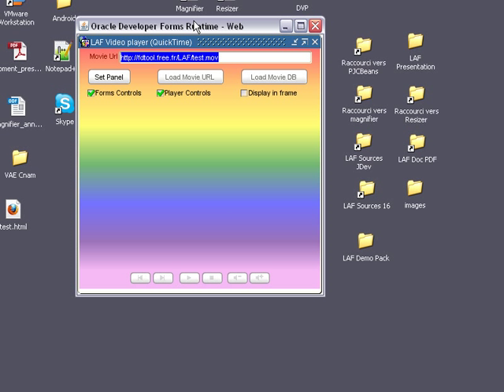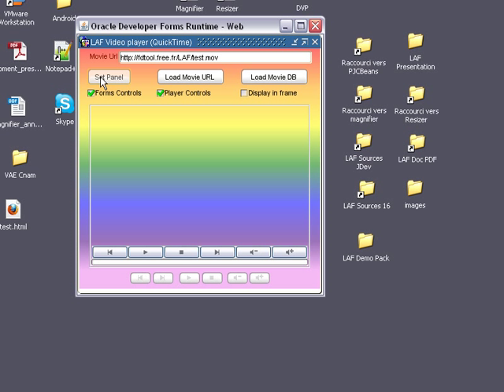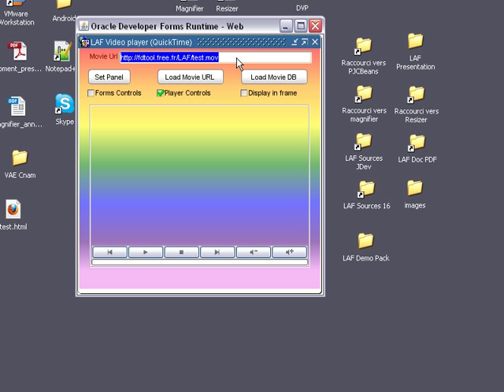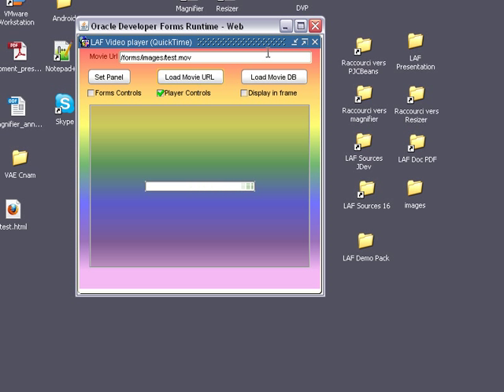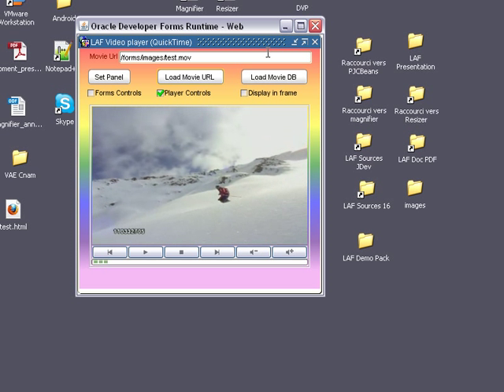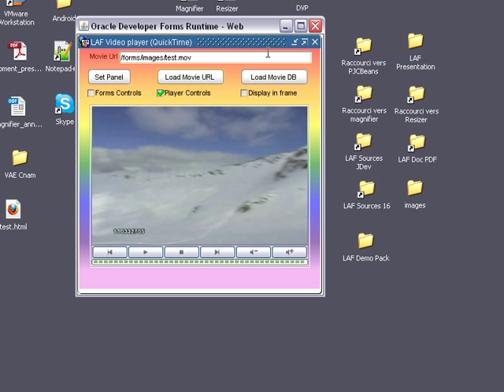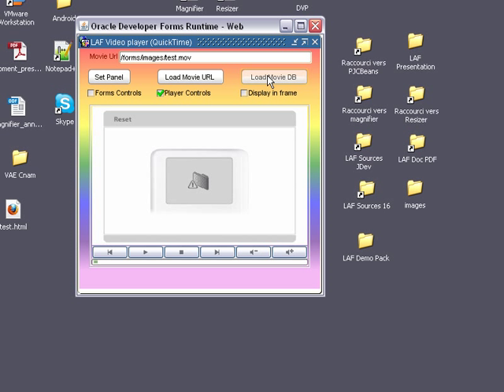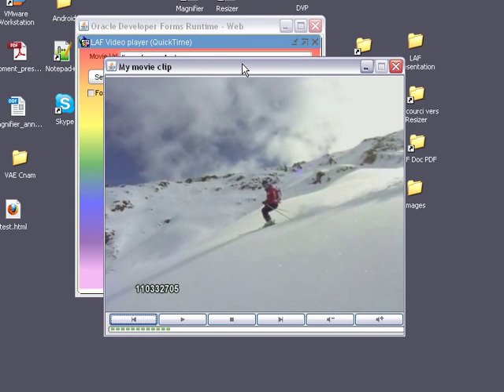Forms Look and Feel Embeded Video Panel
New LAF 1.7.6 version that allows to display video clips in the Forms application